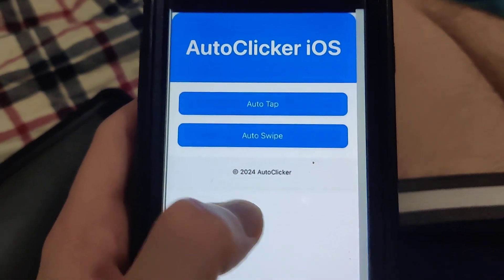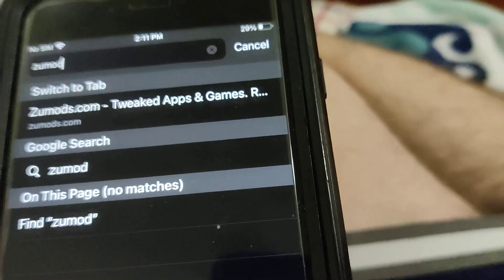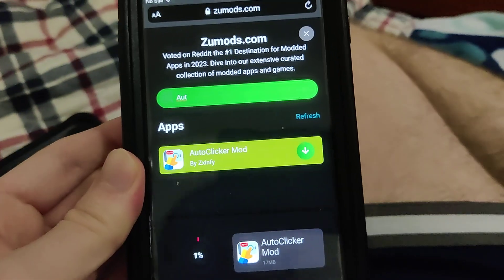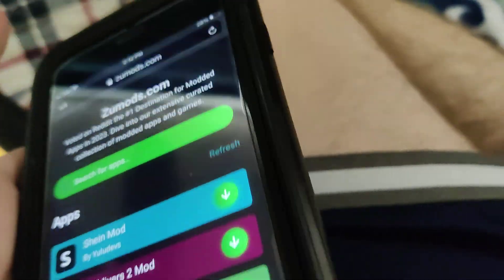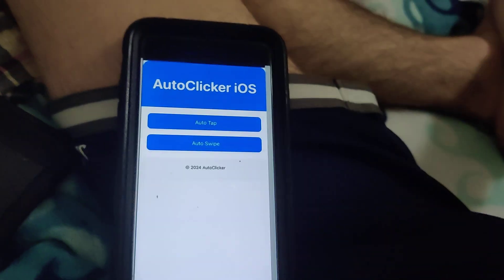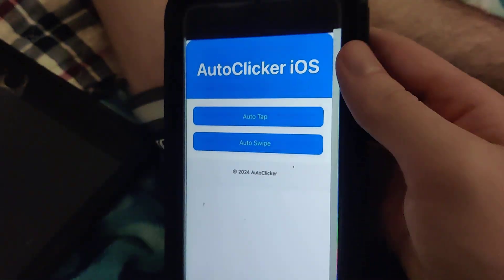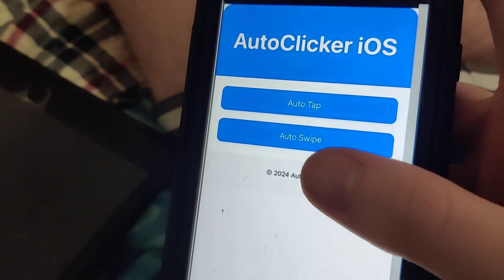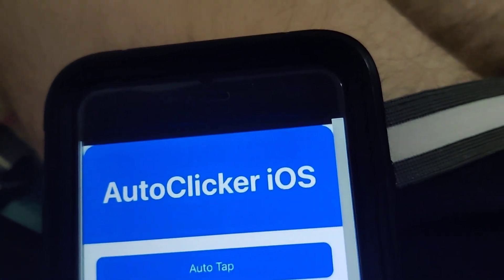🔴 AutoClicker for iOS iPhone - Best Free AutoClicker iOS Tutorial 2024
How to install and use the best free AutoClicker for iOS iPhone in 2024. Whether you're looking to automate tasks, enhance your gaming experience, or boost productivity, this AutoClicker is perfect for you. What you’ll learn: 1. *Installation Guide*: Step-by-step instructions to download and install the AutoClicker on your iOS device without the need for jailbreaking. 2. *Setup and Configuration*: Detailed tutorial on how to set up and customize the AutoClicker to fit your specific needs. 3. *Usage Tips*: Best practices and tips on how to use the AutoClicker efficiently and safely. Why use an